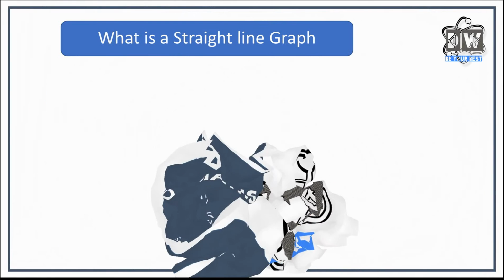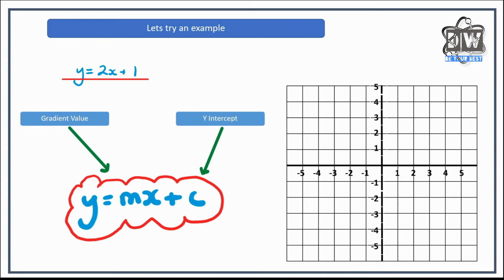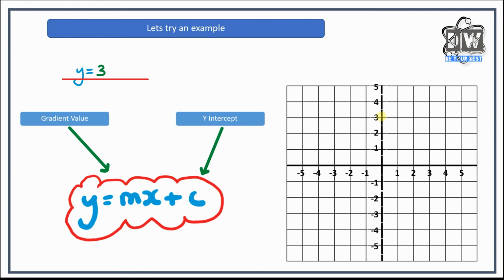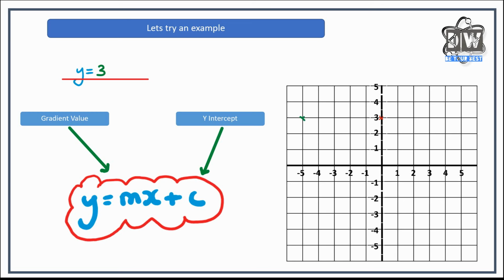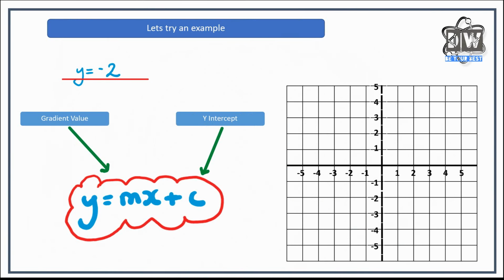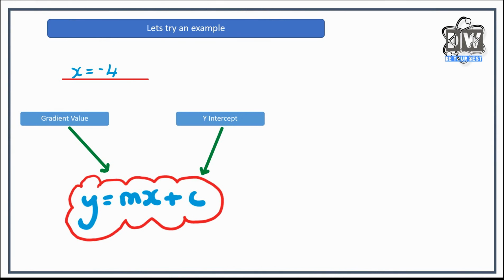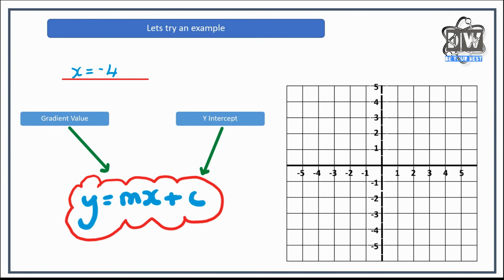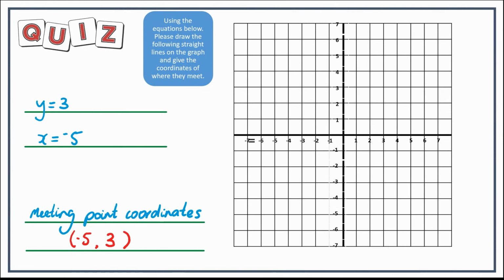Graphs (Straight Line Graphs Y=3 X=3)